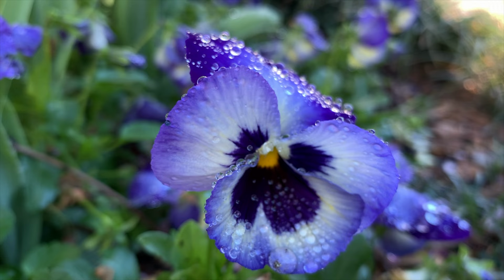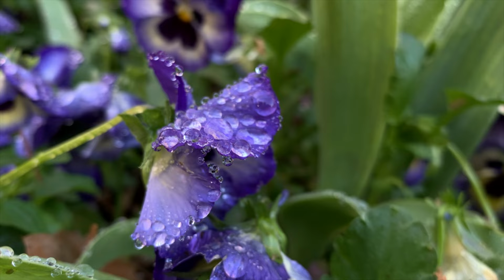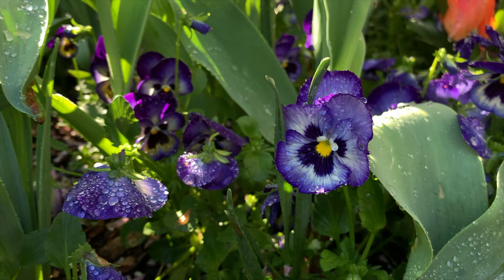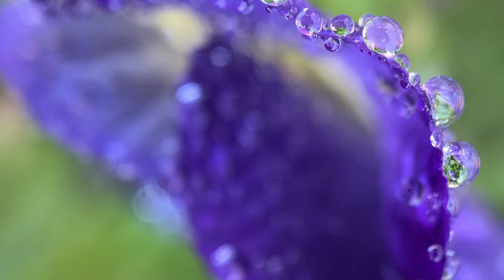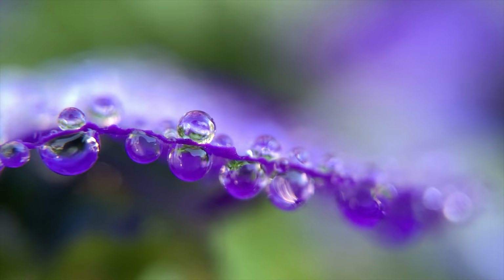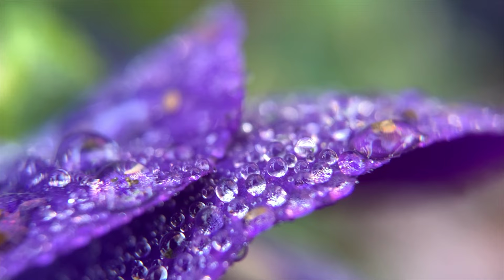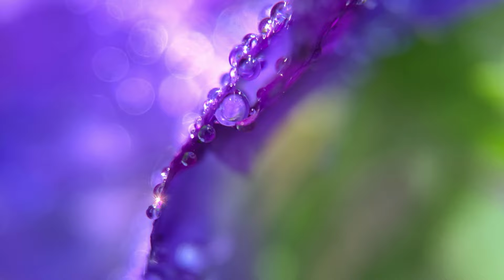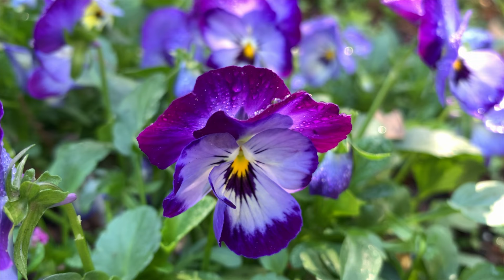MACRO Photography | Water Drops on Flowers | Tips for Mobile Phone Photography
Join me as I share tips on photographing flowers and water drops in the spring with my phone and a little macro lens.  I’m using my Olloclip lens in this one, but there are many macro lenses for smartphones that will accomplish the same thing, it’s like putting a little magnifying glass on the end of your phone camera.

Camera gear used for photography in this video:
Canon 5D Mark III
Canon EF 100mm f/2.8L Macro IS USM Lens
iPhone XS Max & Olloclip Macro Lens (no longer made, the other lens I use for my phone is listed next).
Moment Macro Lens [A separate case is necessary for the use of this lens, the case must match the model of your phone]

I would like to suggest you do research before making a purchase and read the reviews for each seller.